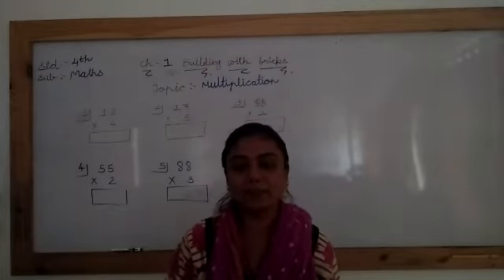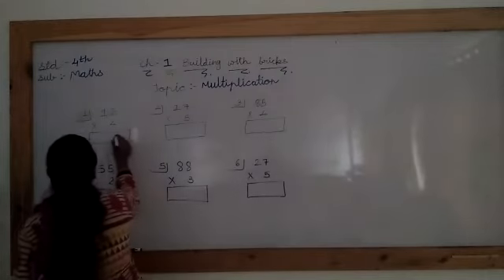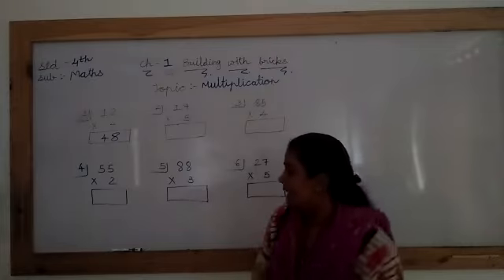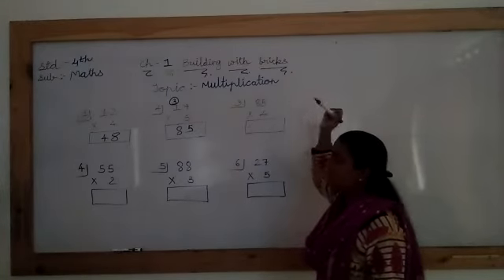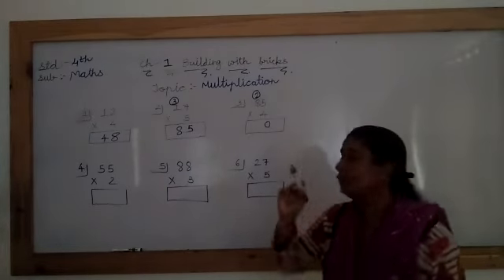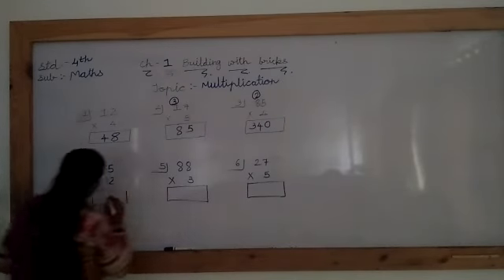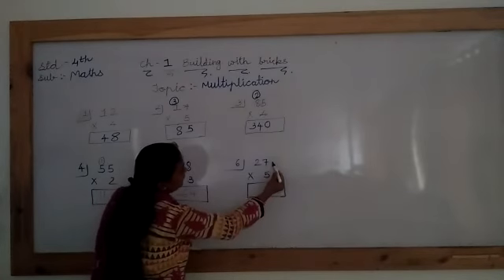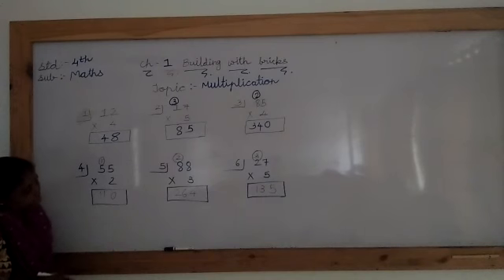Std 4 maths unit 1 multiplication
Maths by Bhoomika ma'am